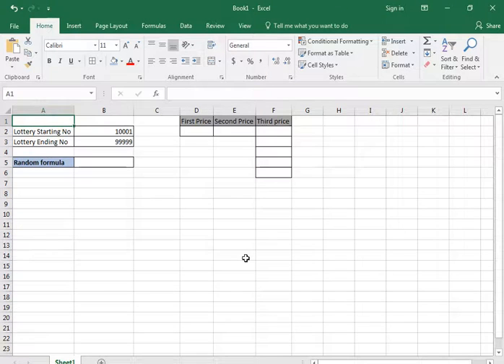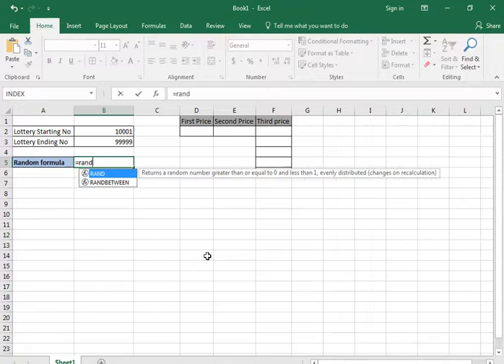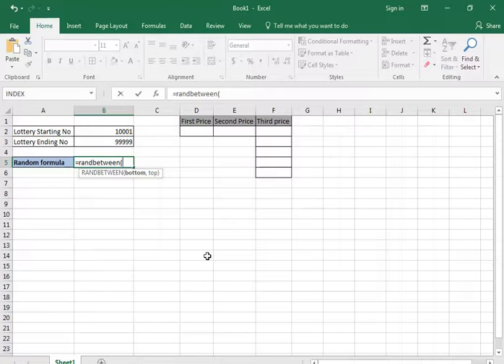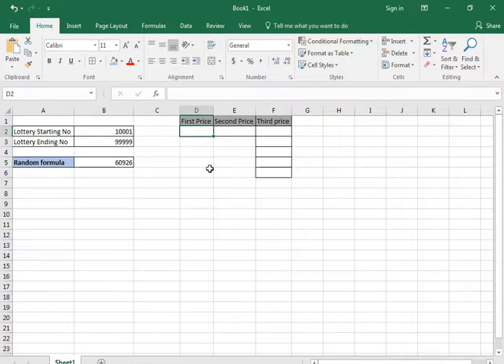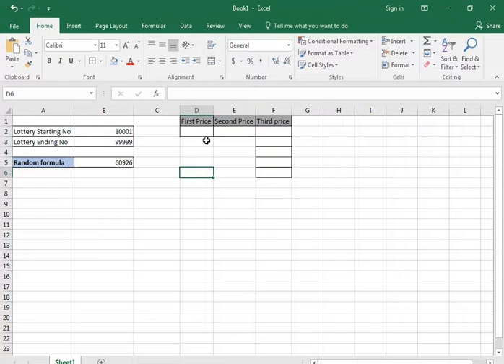Choose Lottery winners/Lucky draw winners using Randbetween function in Excel